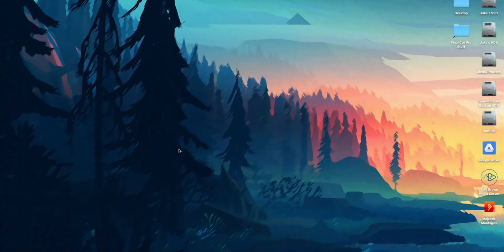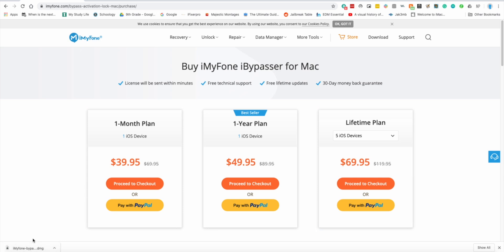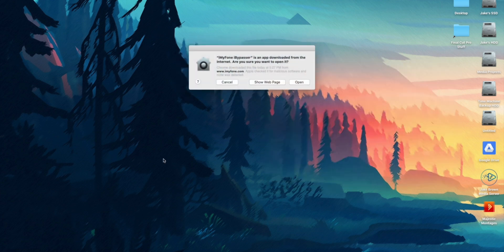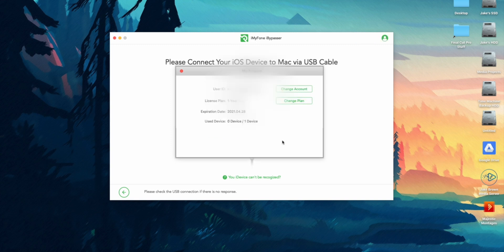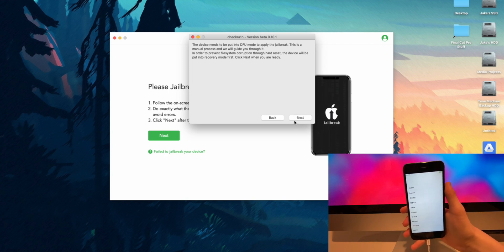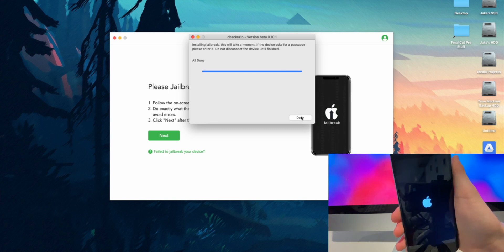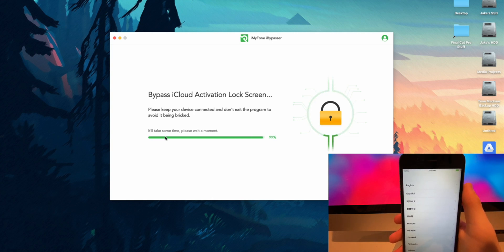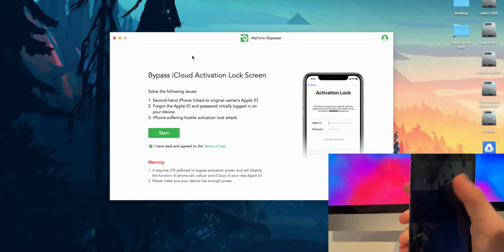Untethered iCloud Bypass Using iMyFone iBypasser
Locked out of the Activation Lock screen on iPhone, iPad, or iPod touch? Don't know the Apple ID & password? iMyFone iBypasser helps you bypass iCloud Activation Lock without passcode and Apple ID easily and quickly.

My Gear

My Keyboard
My Mouse
My Lights
My Mini Tripod
My Mic
My iPhone Tripod Mounts
My Camera Slider
My Overhead Camera Mount
My Main Tripod
My Secondary Tripod